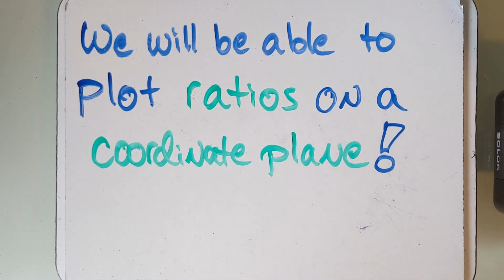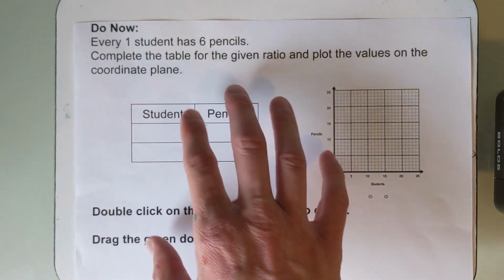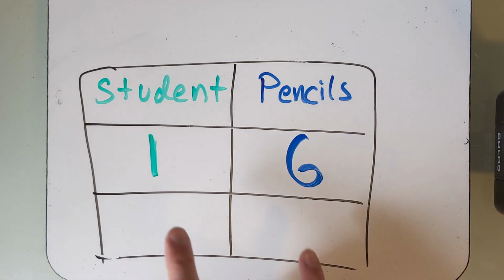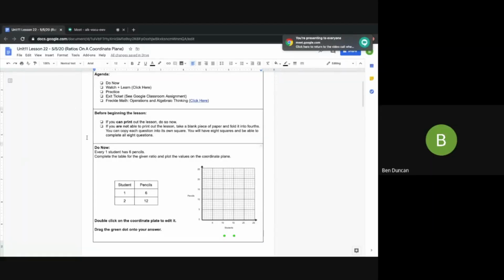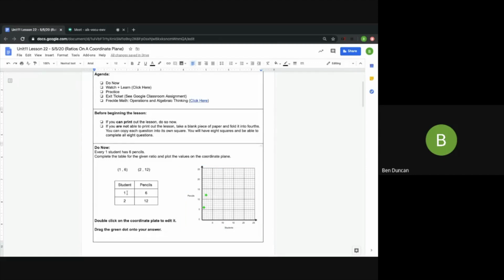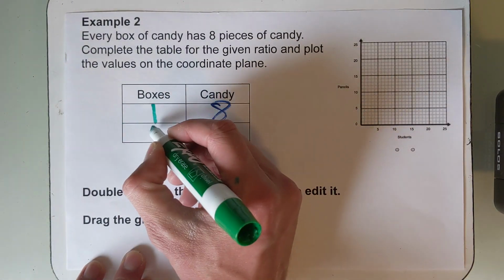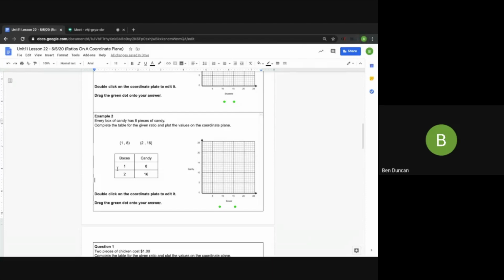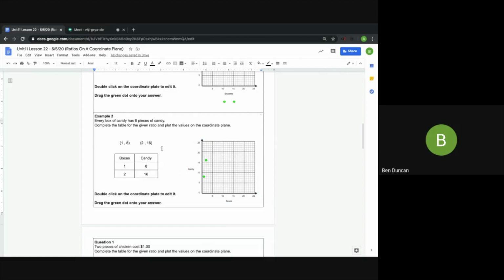Lesson 22 - Ratios On A Coordinate Plane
Addresses Common Core Standards:
6.RP.A.3
6.RP.A.3.A